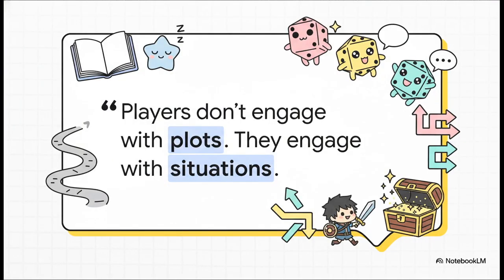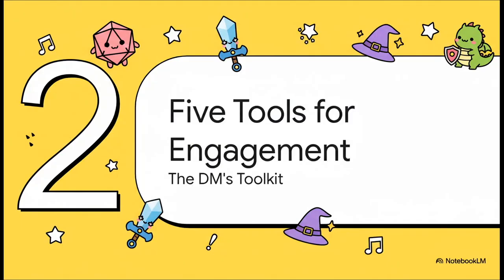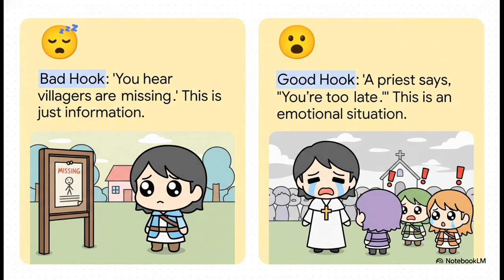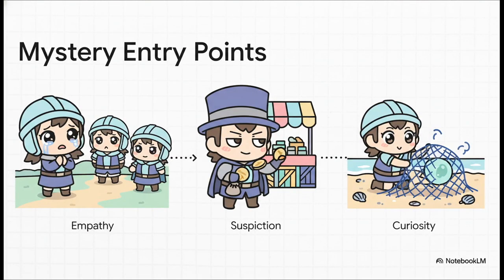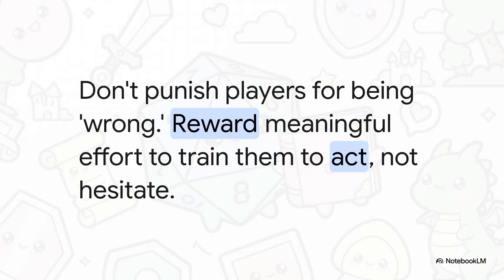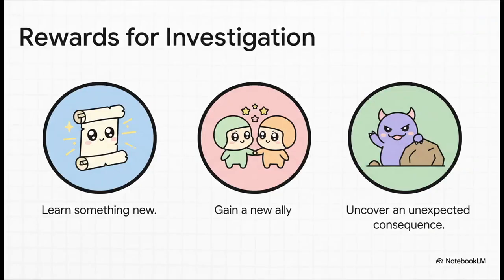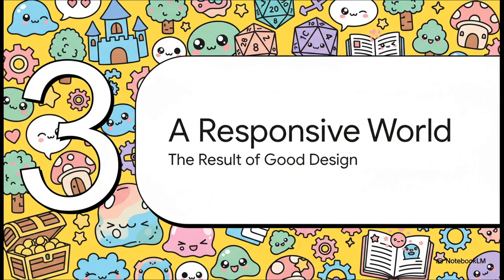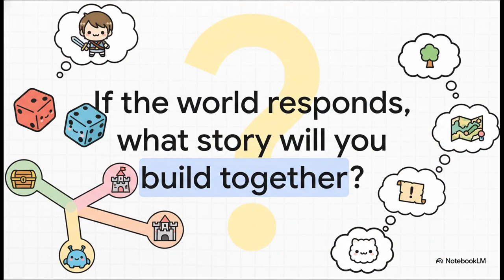How I Design D&D Scenes That Players Engage With (Without Railroading) {Part-3}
This is the final core part of the series on player behavior, feedback loops, and Dungeon Master design.
In this video, I walk through practical scene design techniques I use to make players engage naturally — without forcing decisions or railroading the story.
If your players:
Ignore plot hooks
Chase unexpected details
Feel “random” or unfocused
This video shows how to design scenes that pull players in instead of pushing them.
Together, these videos form a complete DM framework.